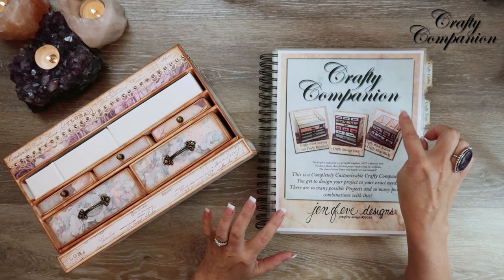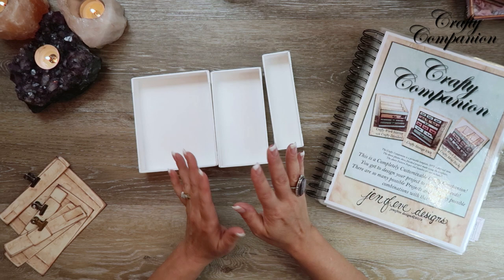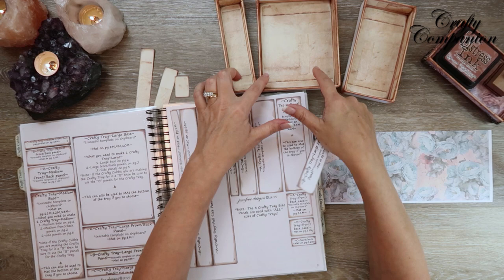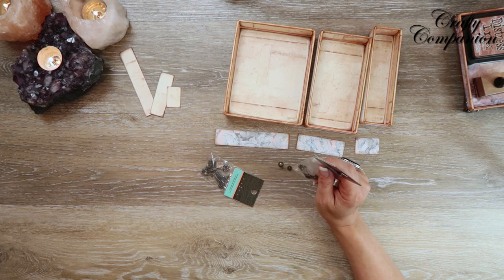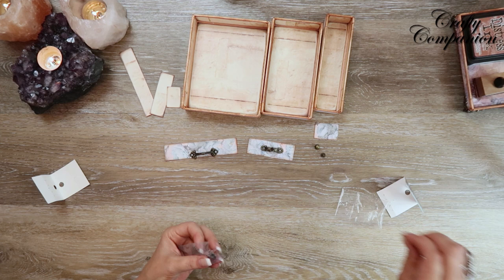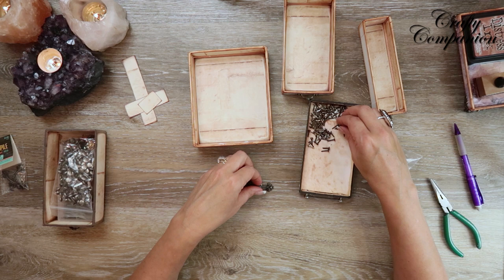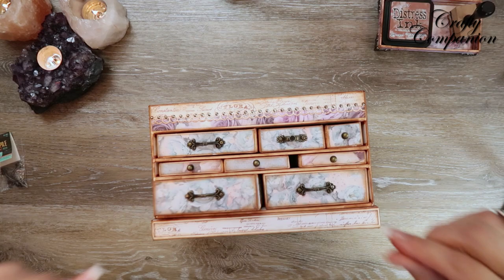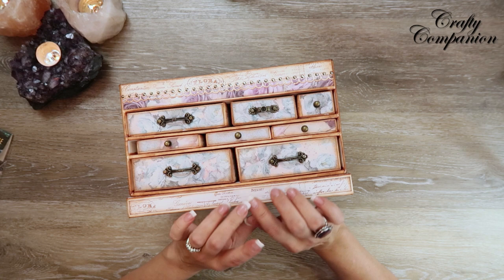Mats~Handles~Stamping~for the Crafty Trays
Mats~Handles~Stamping~for the Crafty Trays that go into the Crafty Work Station #2.
Episode #6~Step by Step for matting the  Crafty Trays, adding the handles/pulls to the Crafty Trays, and finally, adding some really cool stamping!

💜~Crafty Companion templates in my Etsy Shop~💜

💜~Floral Whimsy Digital papers in my Etsy shop~💜

💜Time Stamps💜
  ~ 1:42 - Inking the Inside of the Trays
 ~ 2:57 - How to Mat the Inside of the Crafty Trays
 ~ 7:44 - How to Mat the Front Panel of the Crafty Tray + handle options
 ~ 23:15 - Adding some stamping detail to the Crafty Trays
 ~ 25:20- Some Facebook Group members pictures of the Crafty Companion

💜~Crafty Companion Special Amazon List~💜
~Scrapbook com tape~
💜~Other Video Links Mentioned~💜

jenofeve designs
P.O.Box 581624

Jennifer
XOXO